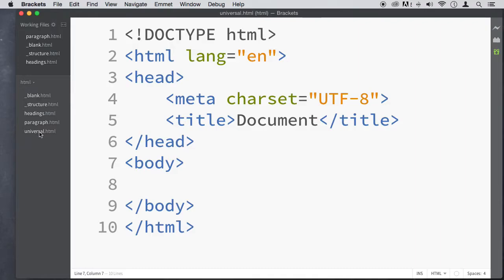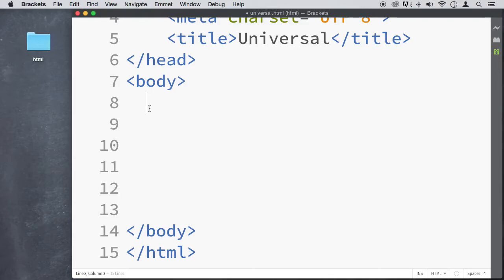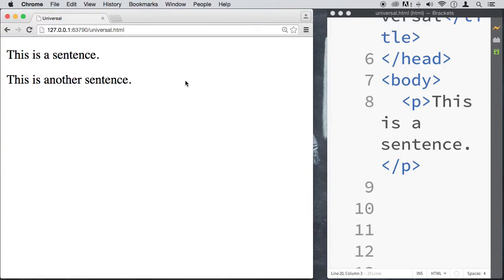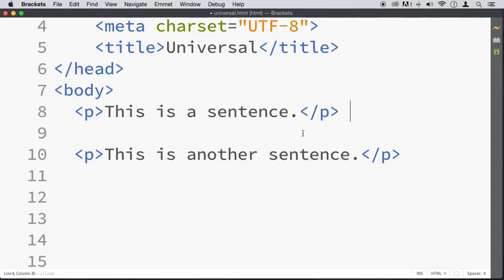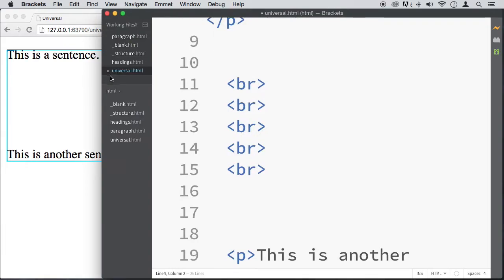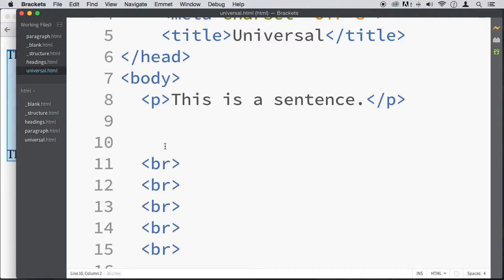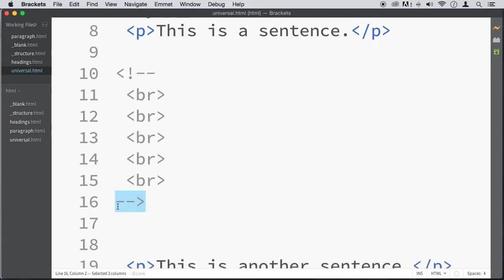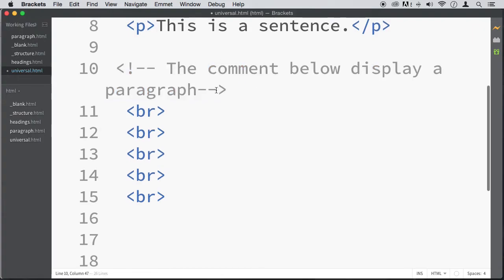HTML & CSS Tutorial 8 : Comments, White Space and line breaks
In this  video of Quordnet Academy for the series HTML and CSS tutorial for Beginners Comments, White Space and line breaks have been discussed.

* How to Comments, White Space and line breaks

Who this course is for:
Web Developers
IT Professionals
DB Professionals

5.If you want to get us on TUMBLR please then click on the link given below